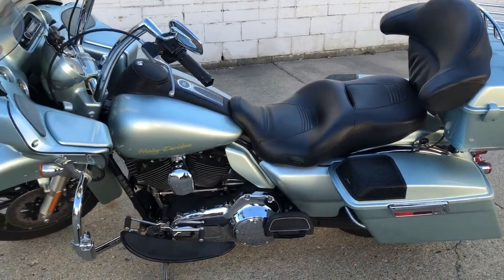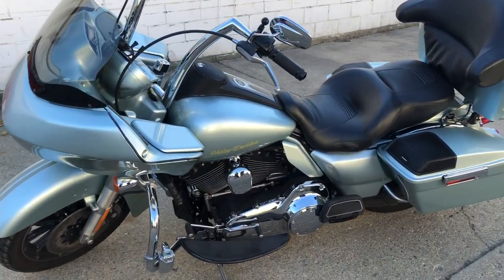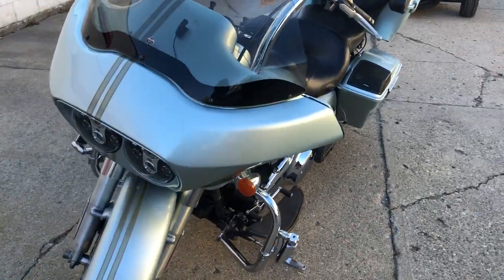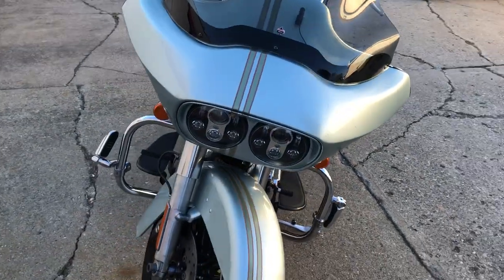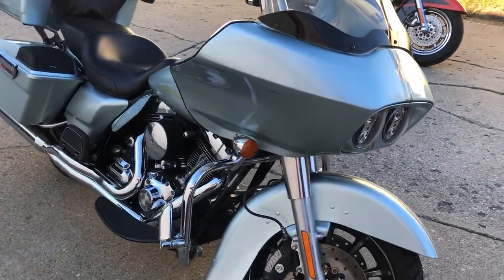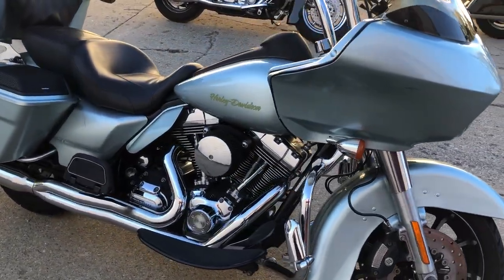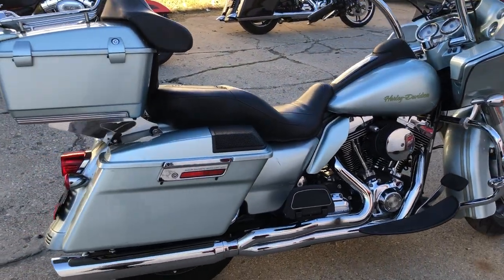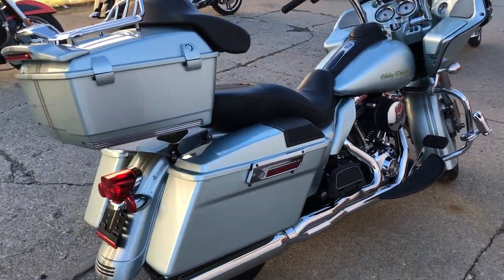USED 2009 HARLEY DAVIDSON ROAD GLIDE FOR SALE IN MI!